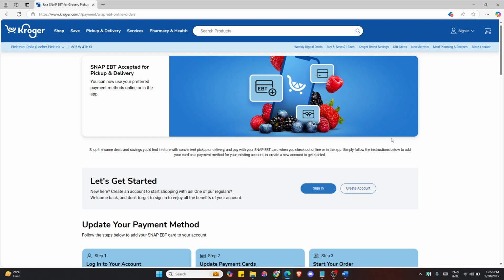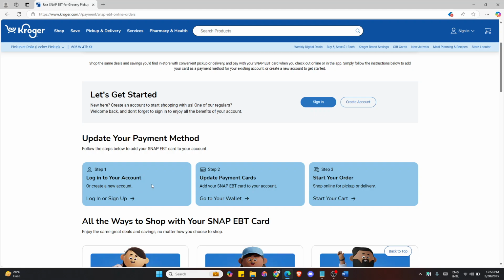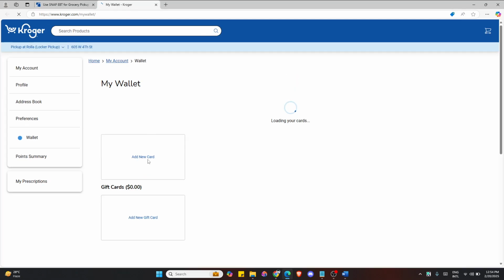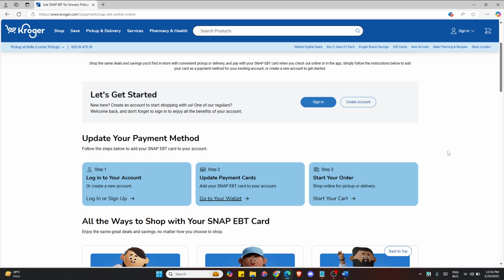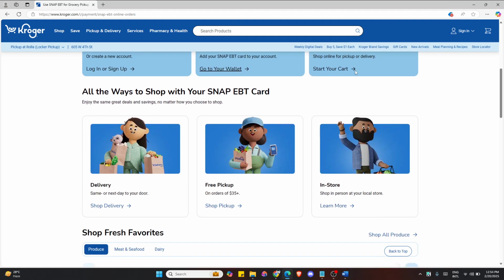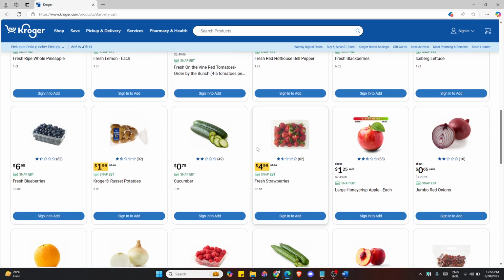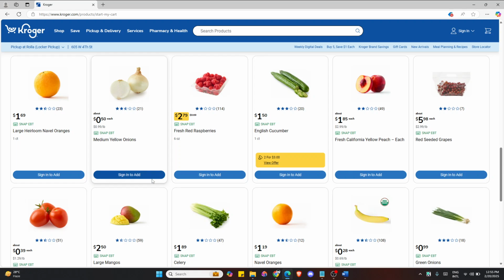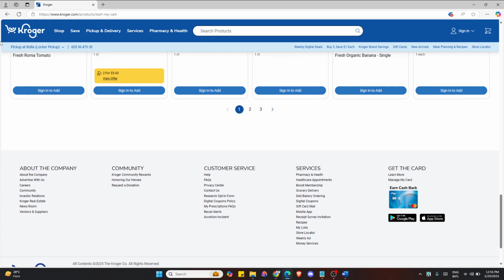HOW TO ADD EBT CARD TO KROGER APP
- In this video, I am going to show you how to add your EBT card to the Kroger app! You’ll learn step-by-step how to link your EBT card to the app, shop for eligible items, and use it for online orders.